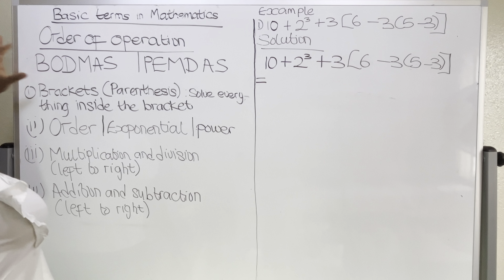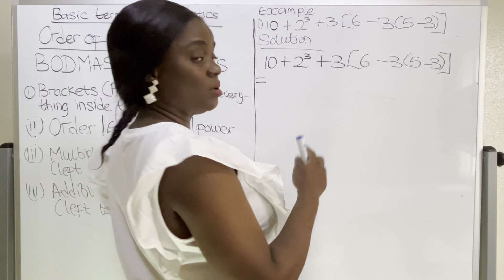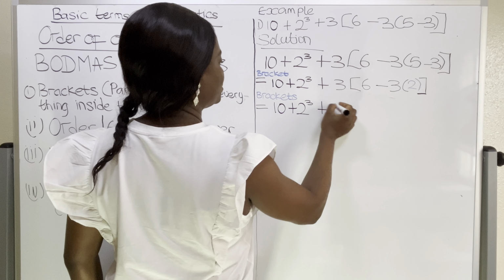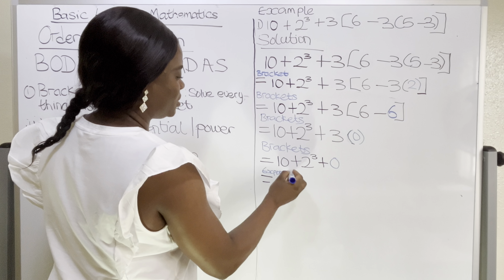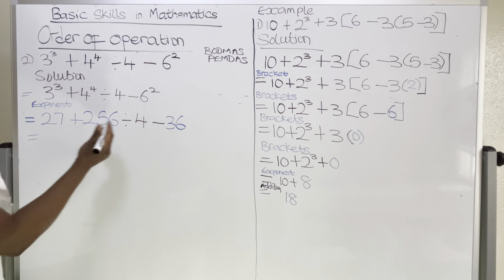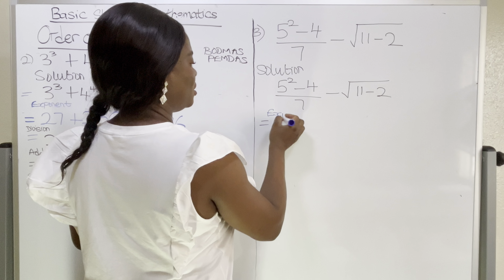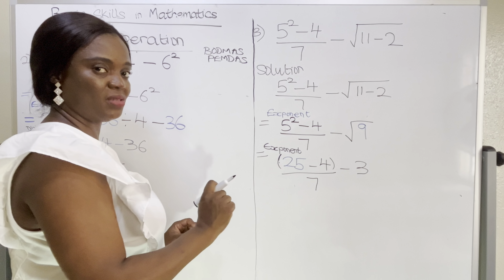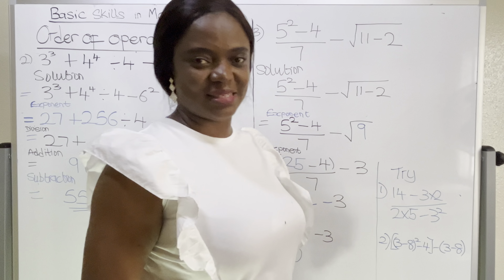Order of Operation 2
Order of Operations, solving with BODMAS/PEMDAS. How to solve a given equation. What next to solve.